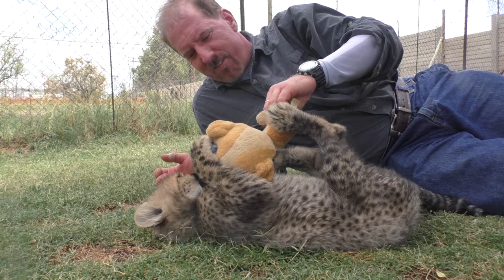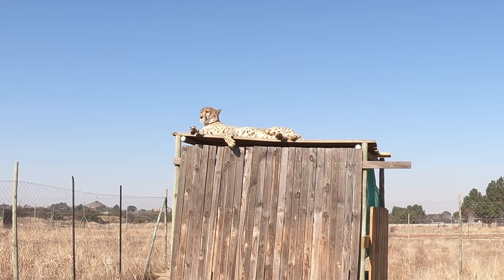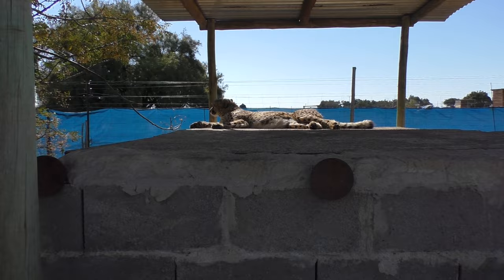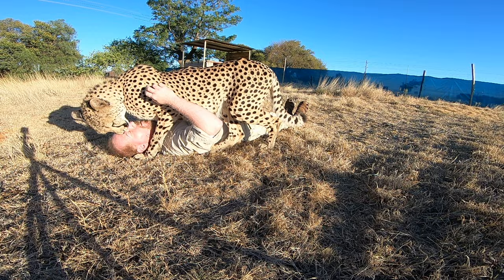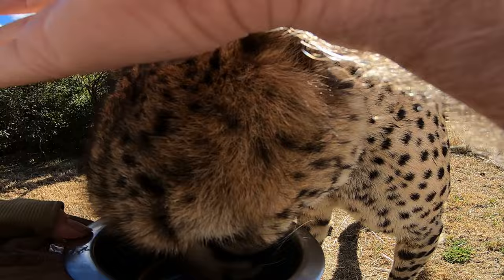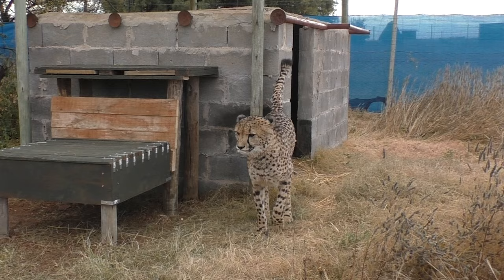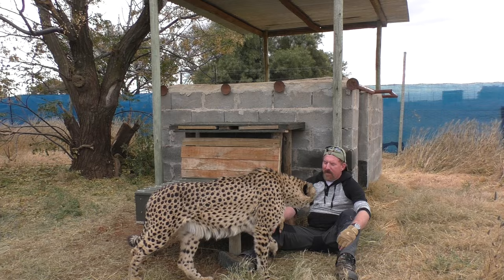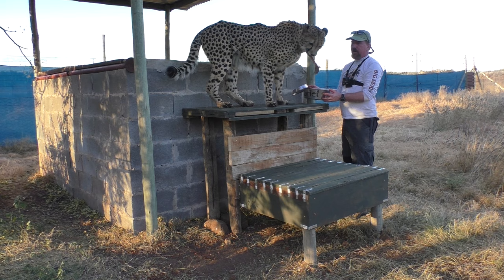African Cheetah Thanks Man For Building Stair Steps To Help His Limbs | Big Cat Breeding Project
Be sure to watch the ADS!  It helps me fund my channel!

Be sure to turn on your NOTIFICATIONS in your YouTube account to get an email from me when I post new videos!  I don't want you to miss even one!  And THANKS!

For those impatient!  Skip to 07:00 for the Thank You from Gabriel The Cheetah.

Too many people saying I took credit for something I didn't do.  I did not show much of my part because it was boring and wanted to give more credit to Papese and Steven; naming and thanking them.

I built the two steps from scratch from a scrap yard, drug all that to the working yard, dumped it, pulled out all the nails, screws, chicken wire, measured all support boards, poles, and cut them to size, attached the cut boards to make the steps, reinforcing them with brackets I bought, and marked where the holes were to go into the ground.  THEN I asked the paid staff to help dig the holes and put together the parts.  I finished boarding up the front and sides so Gabe can't hurt himself, painted it all and then cleaned up, placing all material back where it could be used again.

The end where I screamed was me teasing about almost getting sprayed by Gabriel.  Cats love to mark something new in their territory as theirs.  He was beginning to point my way and why I leaned away.  He did not spray me, but yes I was sitting where he pee'd earlier.  I've sat in worse.

What a pleasure it is to care for Gabriel The Cheetah.  Gabriel is legally mine and I look for problems to solve in regards to his health and safety.  It really does not feel like work when I do projects and spend time for and with him.  Gabriel is a breeding male at a registered cheetah breeding project in South Africa called Cheetah Experience.

This a condensed version of the 10 days I worked, all compiled into about 8 minutes.  Enjoy watching it as I did building this stair step to help prevent joint, ligament, tendon, muscle, and bone damage for Gabriel.

Cheetah Experience helped me gather parts, posts, boards, screws, bolts, and even staff help to build this stair steps for Gabriel.  It all came from the scrap yard except for a few screws and brackets.

I spent about 10 days building this thing and joke I spent more time playing and caring for Gabriel and the animals than working.  Ok, I was on vacation and I love spending the time with Gabe and the others.  Point is there is a LOT of work to be done daily and in the future at a Cheetah Breeding project like this.  The work is gratifying because you know the the results benefit the animals directly.

"Protecting the joints of cheetahs, one animal at a time," Dolph C. Volker